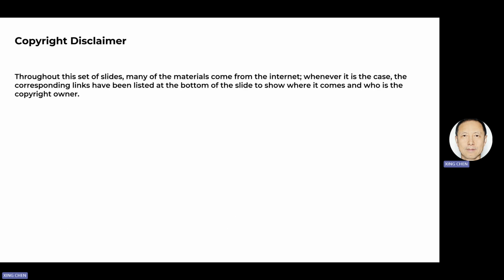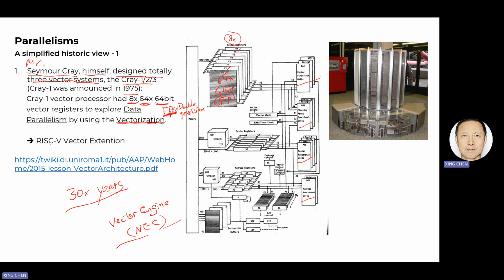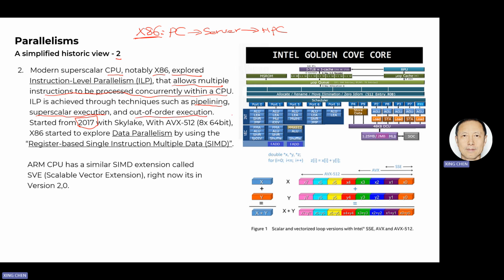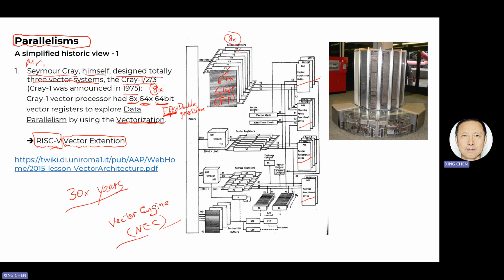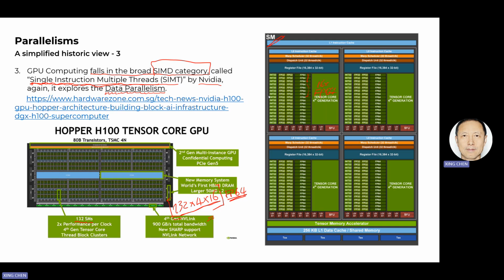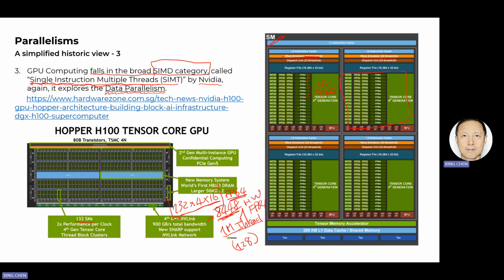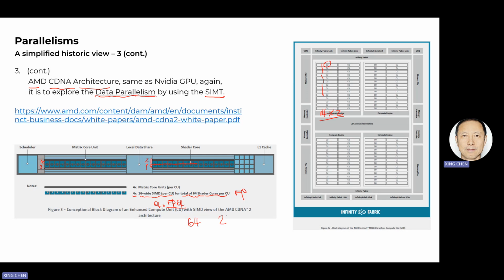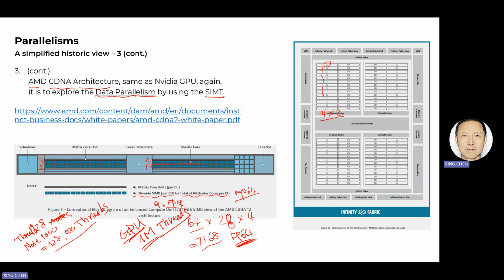(2-1) Programmers View of GPU Computing Evolution and Programming Model Section2Part1Dataparallelism